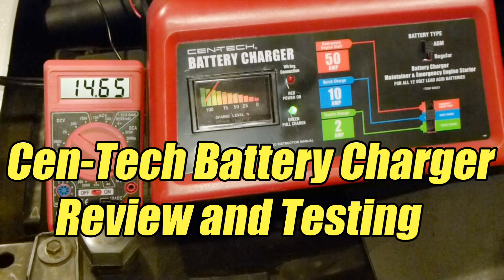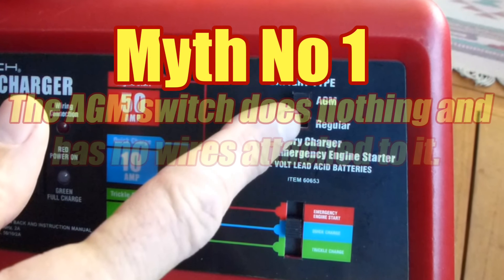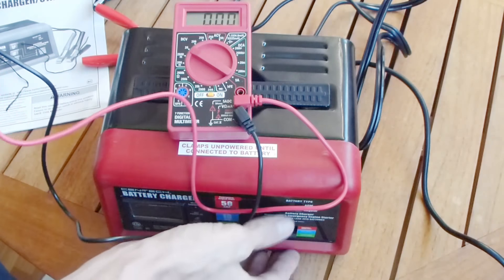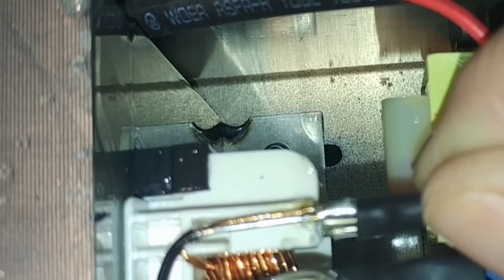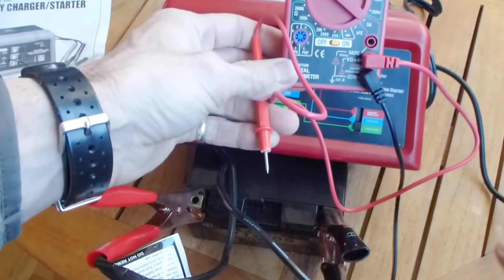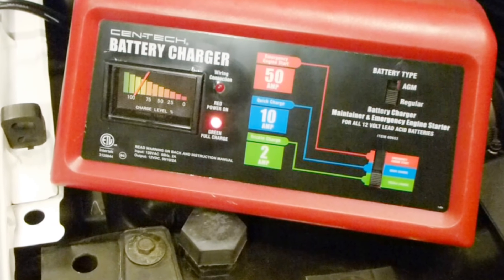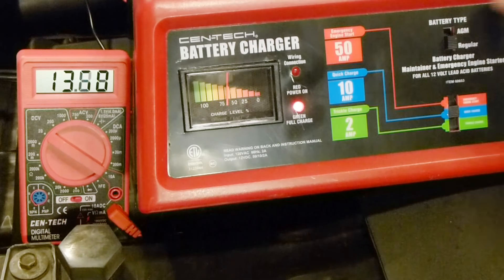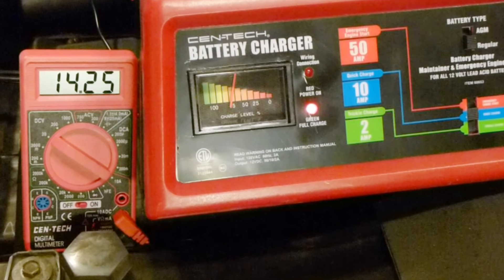Cen-Tech Battery Charger & Starter Review and Testing Harbor Freight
This review and test of the Harbor Freight Cen-Tech battery charger/starter helps to clarify a few things. Many of the reviews I've read or watched demonstrate a misunderstanding of the proper function and use of battery chargers like this one. The basic features are reviewed and tested along with internal build quality. Start mode and AGM mode are also explained and tested. This unit sold in early 2019 for about $27 with a coupon. They've gone up since 2019 and YGWYPF. The charger used in this video is still working for me six years later as of Feb 2025 but has been replaced by HF with a very similar blue model.  If you still think yours is not working, please see Notes below.

-The multimeter shown in the video (it works fine)
-A better multimeter
-An even better multimeter
-My favorite Battery tender
-Portable Lithium Jump starter (NOCO Boost XL GB50 1500 Amp)
-Portable Lithium Jump Starter: (NOCO Boost HD GB70 2000 Amp)
-Portable Jump Starter with Air Compressor
-Less Expensive Portable Jump Starter with Air Compressor
-Battery Terminal Block - Excellent Replacement

Battery Floaters/Maintainers Good for Motorcycles and ATVs:
-Battery Tender Junior (in My Garage)
-Motopower Battery Maintainer, Trickle Charger MP00205A

Notes Below:
1) These are NOT portable jump starters. They have no internal battery. Like most battery chargers, they must be plugged in to work. They operate on a standard 110 volt A/C power outlet.

2) Start mode on these only offers a brief 50 Amp burst for working batteries. Most car batteries are 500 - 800 crank-amps. 50 amps isn't enough to jump start vehicles with very low batteries. It will take AT LEAST a couple hundred amps. You must first charge the battery for a while using 10 amp mode for any hope of jump starting with only an additional 50 amps.

3) Completely dead batteries (below 3 volts) will not activate this or most chargers of this type sold today. That is clearly printed on this unit as shown in the video. For safety reasons, chargers are now all designed to cut power to the battery leads until they detect a minimum battery voltage (usually about 3 volts or so). If you find a charger with immediate power output at the clamps when plugged in without a battery, please tell us the brand and model in comments. To charge a "dead" battery requires bridging in a working battery to trigger the charger and keeping that second battery hooked up to the charger with the "dead" battery until the "dead" battery reaches an output voltage high enough to activate a charger on its own. - OR - you can use a portable jump starter with a built-in battery like the ones linked above.

4) I am aware of the many negative reviews of this charger at HF claiming it didn't work for the buyer. Most of those reviews are likely buyers unaware of information in this video and in the notes above but there are undoubtedly some bad units coming out of the factory. The unit in the video sold for $27 with a coupon and I tested it quickly after the purchase so I could return it if needed. It gets frequent use and is still working as it should more than four years later.  I have no interest in, or business relationship with Harbor Freight.

Video Index:
0:15 Confused Reviews
0:33 Out of The Box/Instructions
0:50 Basic Features
0:57 Myth Number 1: "AGM Mode Does Nothing"
1:20 Myth Number 2: " No Output Means Defective Charger"
1:40 Cord Size and length
1:50 Verifying Zero Output with no Battery
2:00 Open it Up and Look Inside
2:14 Build Quality - Internals
3:02 Compared to the Old Chicago Electric Charger
3:33 Low Voltage (8 volt) Battery Test (See Note 2 Below)
3:50 Trickle Charge Test
4:20 Charge Gauge Units (Not Great)
4:28 Connecting to a Battery
4:48 Myth Number 3: "Start Mode Won't Engage"
5:00 Test and Use of Starter Mode
5:20 Test of Charging Volt Range in "Regular" Mode
5:59 Test of Charging Volt Range in "AGM" Mode
6:28 Summary